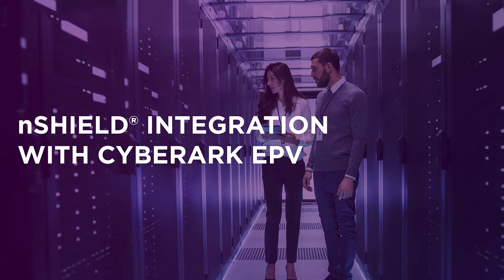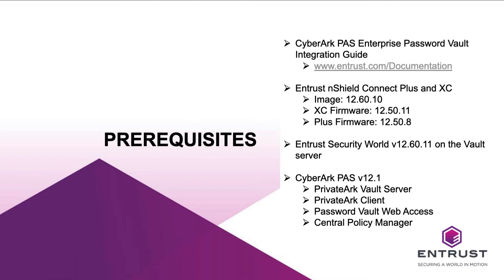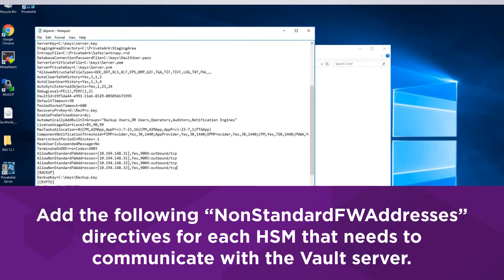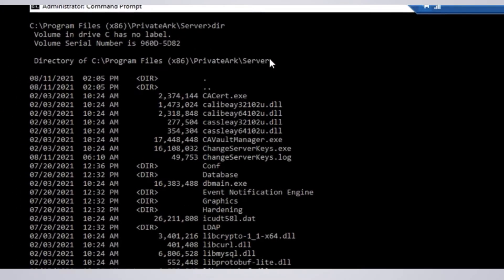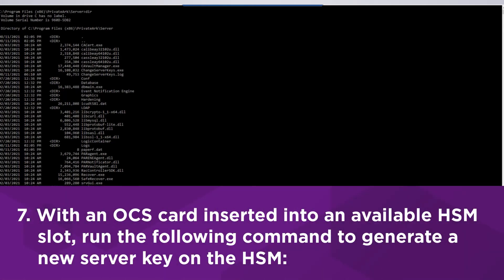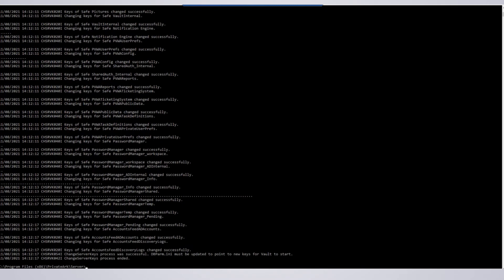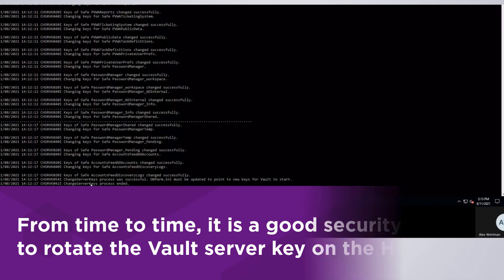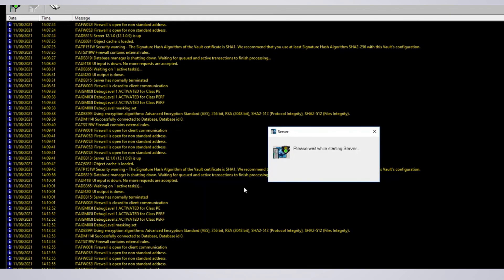nShield® Integration with CyberArk EPV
This video walks you through the integration of Entrust nShield hardware security modules (HSMs) and CyberArk EPV.

nShield HSMs provide a secure solution for generating encryption and signing keys, creating digital signatures, encrypting data and more.